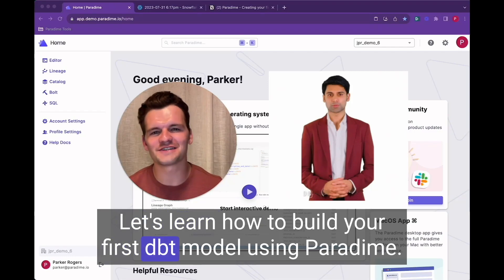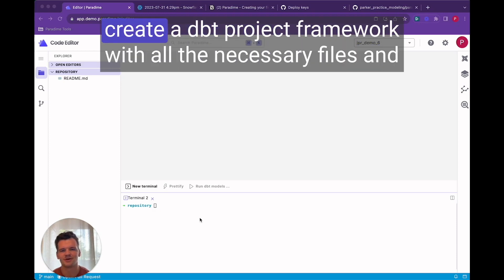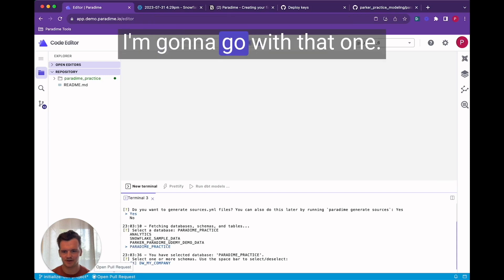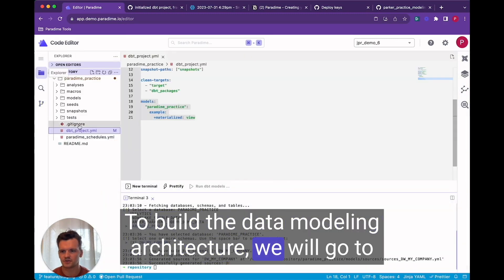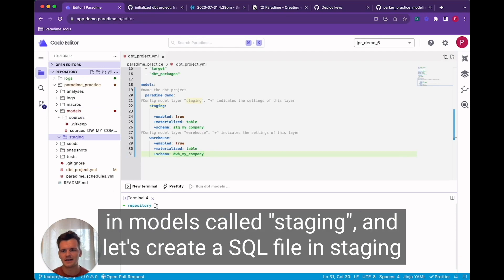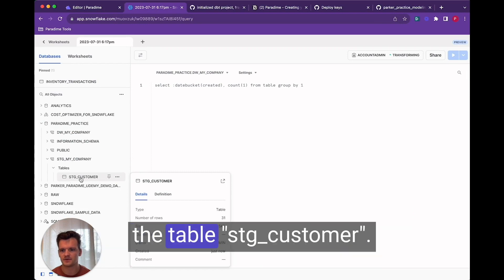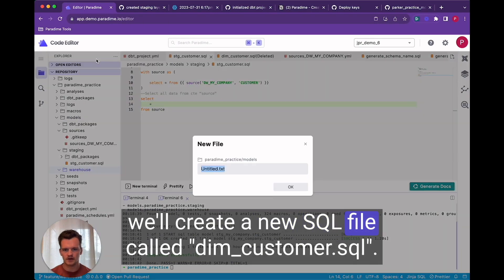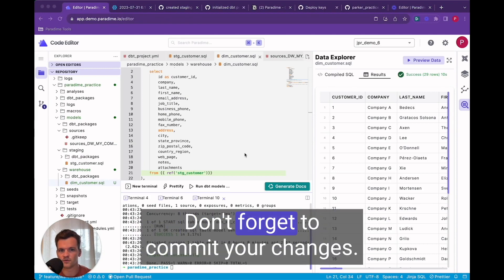Building your first dbt™ model | Paradime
Tired of overly complicated tutorials that make you go zzzz? Yeah, us too.

So check out this step-by-step demonstration of dbt modeling in Paradime. Time to build.

➡️ How to create, push, and merge various updates using Git and GitLite
➡️ How to build a modeling architecture in .yml files
➡️ How to build a data model
➡️ How to preview your data BEFORE doing dbt run

About Us:

With our dbt™ (data build tool) native platform, Paradime has built a more user-friendly, fun, and efficient analytics engineering experience. Our solutions make it easy for data and analytics teams to handle every aspect of their analytics development cycle - from data exploration and dbt™ development to deploying dbt™ models in production.

Featuring an extensive array of 40+ integrations, such as MotherDuck, Snowflake, Looker, Airflow, and Github, Paradime enables your team to accelerate their workflow by alleviating tool fatigue.

Want to transition from unnecessary complexity to a simplified and efficient analytics experience with Paradime? We are at your service